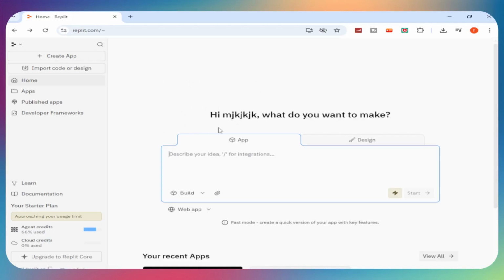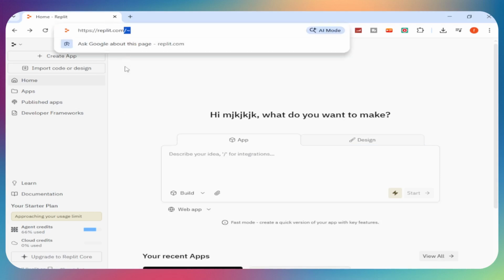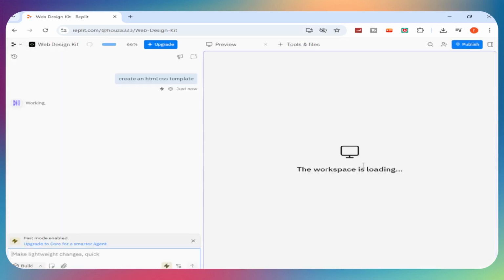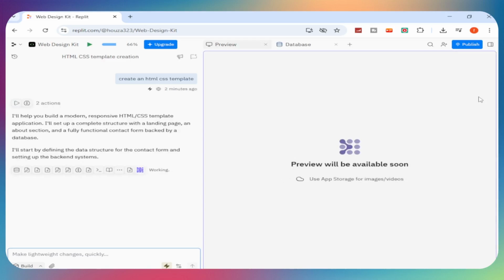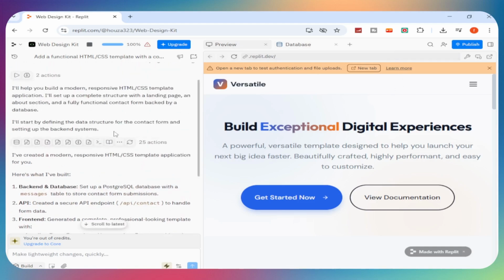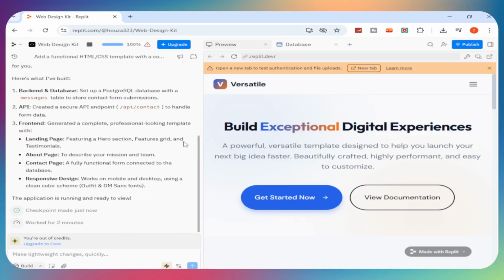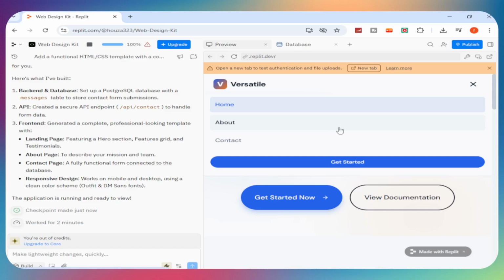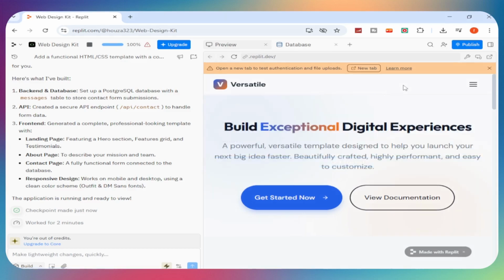How to use Replit for HTML and CSS 2026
Perfect 👍 Here’s the English SEO-optimized YouTube description for your video:

🌐 How to Use Replit for HTML & CSS in 2026 (Step-by-Step Tutorial)

Want to build websites directly in your browser without installing any software? In this video, you’ll learn how to use Replit for HTML and CSS development in 2026 — quickly, easily, and with the help of built-in AI.

Replit gives you a complete online coding environment where you can write code, preview your website live, and share it instantly with a public link.

📌 What You’ll Learn in This Video:

✅ How to create a new HTML/CSS project in Replit

✅ Understanding index.html, style.css, and script.js

✅ Writing clean HTML structure

✅ Styling your website with CSS (colors, fonts, layouts)

✅ Using classes and IDs properly

✅ Generating layouts using Replit AI

✅ Running and previewing your site live

✅ Sharing your website with a public link

🤖 Using Replit AI for Faster Web Development

One of the most powerful features in 2026 is the "Tell AI what to do" bar.

You can type commands like:

"Create a landing page layout"

"Design a colorful portfolio website"

"Build a responsive homepage"

Replit’s AI will instantly generate HTML and CSS code that you can customize to fit your needs.

🚀 Why Replit Is Great for Web Development

Live preview updates instantly

Easy project sharing

Beginner-friendly interface

Built-in AI assistance

Whether you're learning web development, building your portfolio, or creating a landing page for a project, Replit makes it simple.

How to use Replit 2026
Replit HTML CSS tutorial
Build website in browser
Replit AI web development
Learn HTML CSS online
Online coding IDE
Create landing page with AI
Replit live preview tutorial